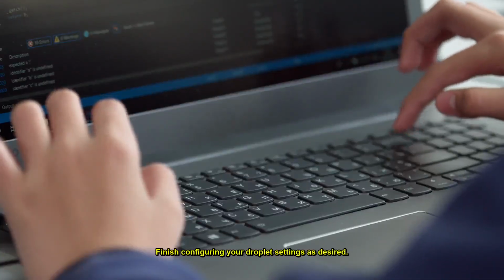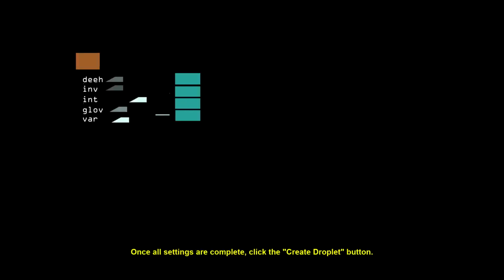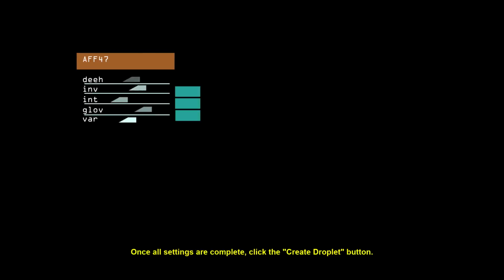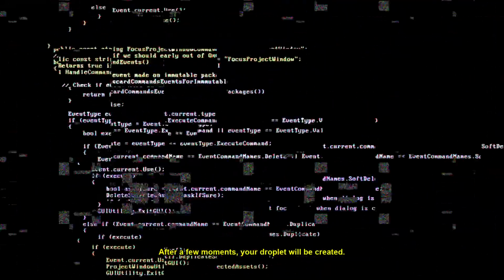How to authenticate via SSH keys for DigitalOcean droplets - Step By Step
In this step-by-step tutorial, learn how to authenticate your DigitalOcean droplets using SSH keys for enhanced security and seamless access. We’ll guide you through the entire process, from generating SSH keys to configuring them on your DigitalOcean account. Perfect for beginners and experienced users alike, this video will help you secure your server while simplifying your login process.